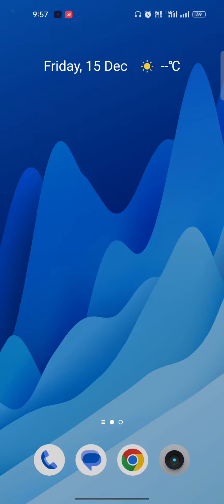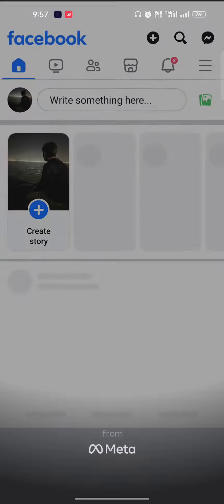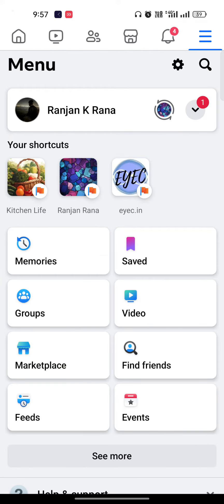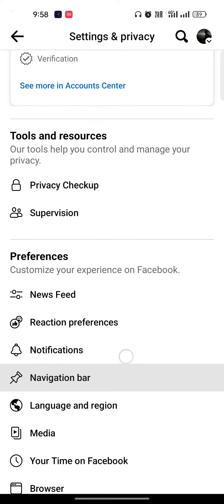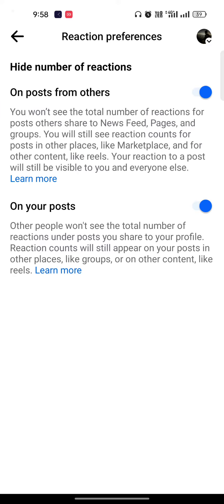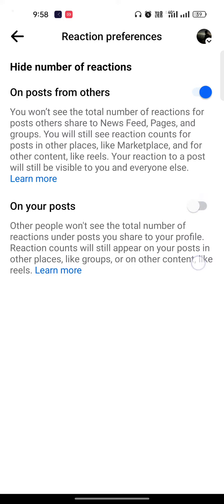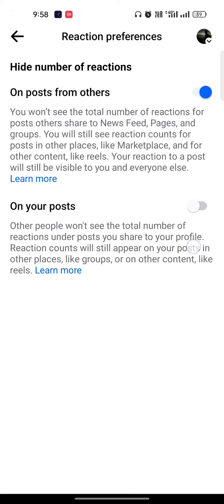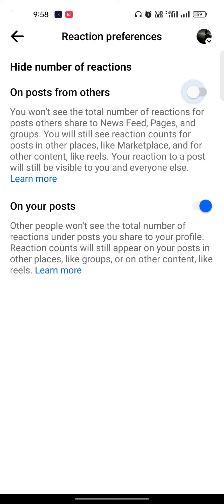How to Hide Likes on Facebook Android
Discover the steps to maintain your privacy on Facebook! This tutorial guides Android users on hiding likes effortlessly. Safeguard your online experience by controlling what others see.